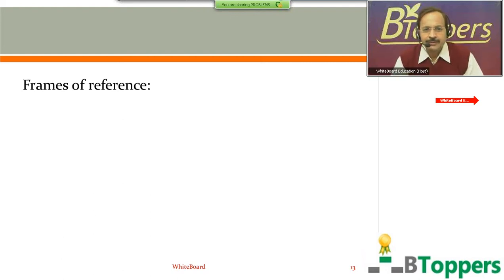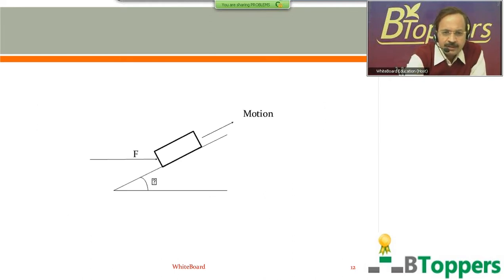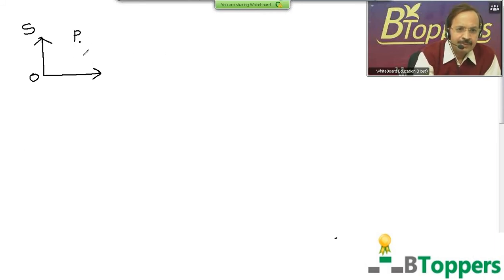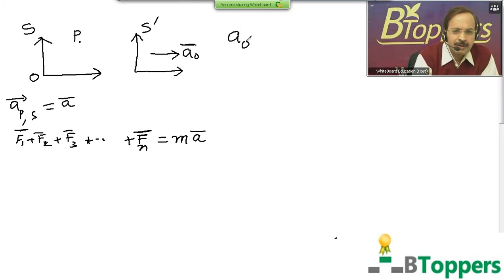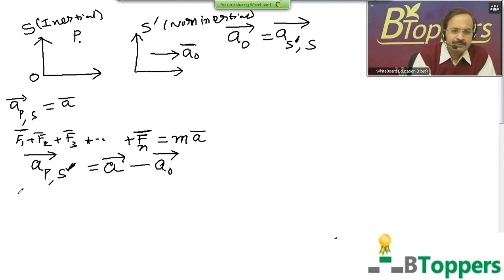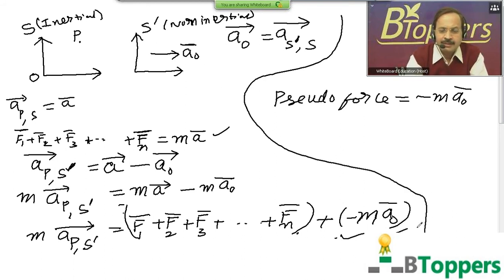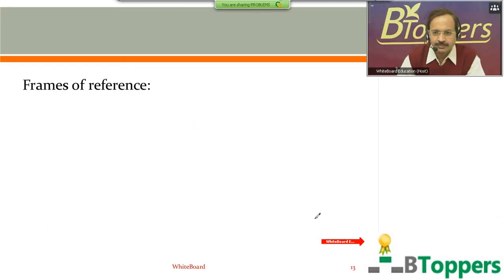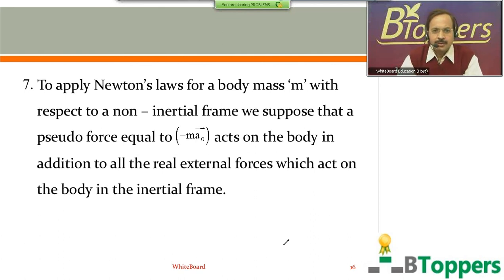Newton's Laws Lecture 5(IIT-JEE/EAMCET/NEET)